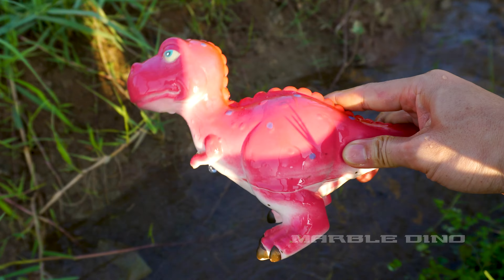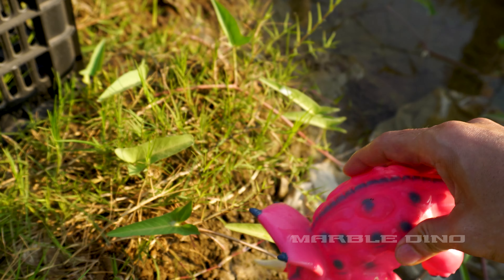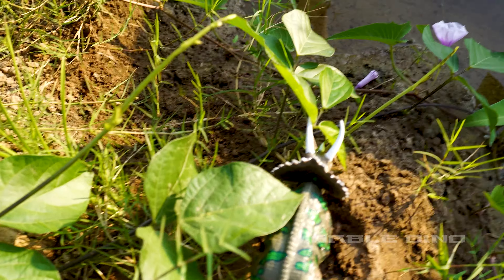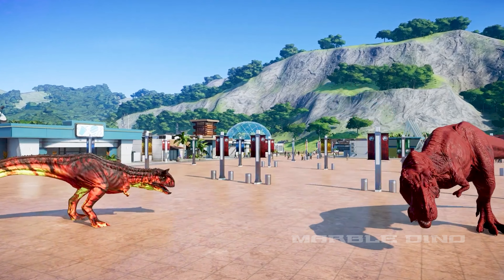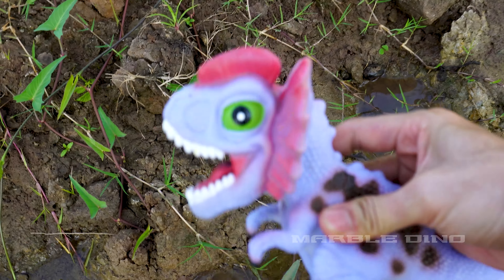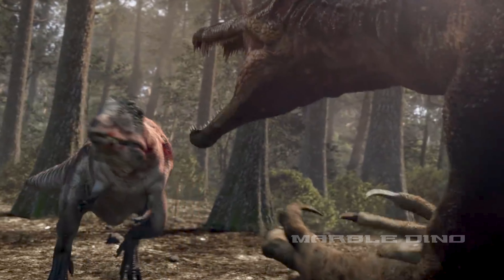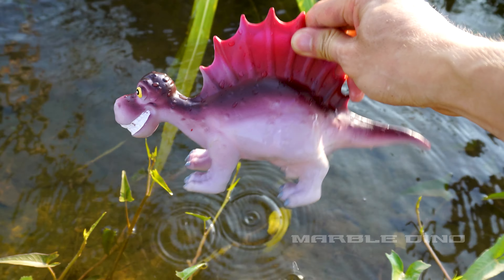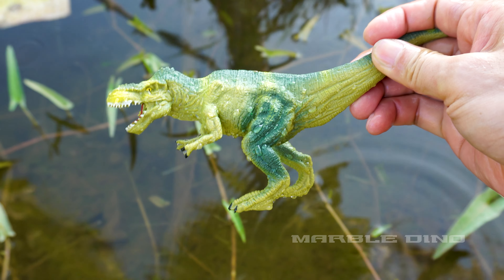Satisfying Jurassic World Evolution 2 T-REX, DILOPHOSAURUS - HUNTING FOUND DINOSAUR-MD 240222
HUNTING FOUND DINOSAUR-T-REX, DILOPHOSAURUS IN JURASSIC WORLD EVOLUTION 2-DINOSAUR IN THE REAL LIFE-MARBLE DINO 240222
WELCOME TO MARBLE DINO
HUNTING FOUND DINOSAUR
JURASSIC WORLD EVOLUTION 2